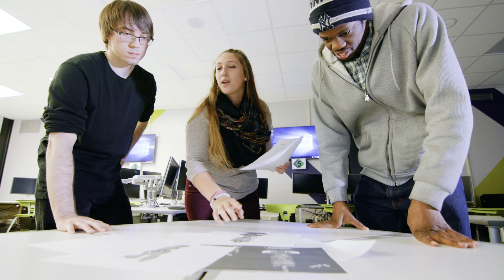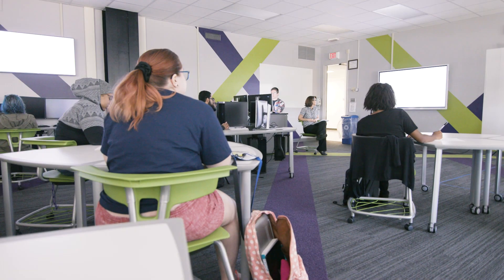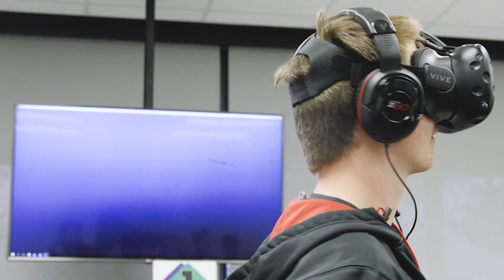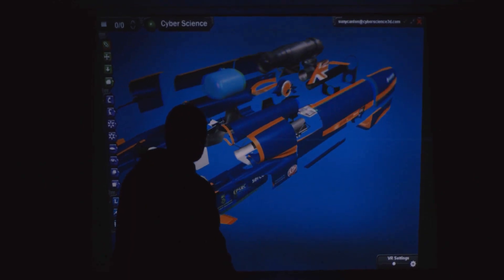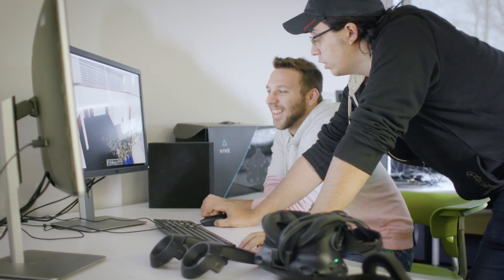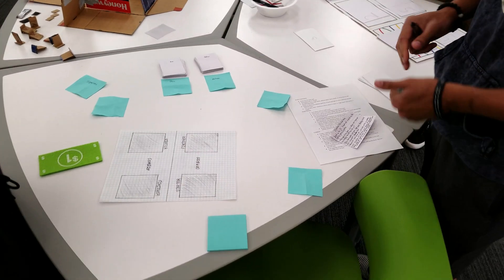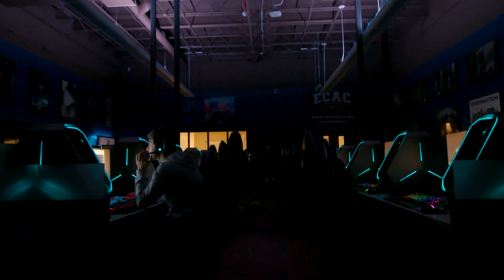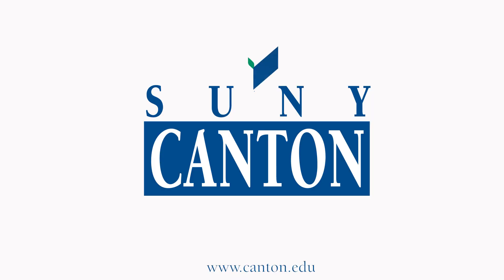Game Design and Development Program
SUNY Canton’s four-year Game Design and Development program is exclusively for students who want to design a new generation of video games and virtual reality on multiple platforms. It allows students to pursue their dreams and ambitions within the lucrative entertainment and software industry. The program is designed through real-world lessons and applied game production courses that lead playable video games. Students can expect to learn design sequence, prototyping, aesthetics of design, development, testing, production, manufacturing and marketing.

About SUNY Canton:
As Northern New York's premier college for career-driven and affordable bachelor's degrees, associate degrees and professional certificate programs, SUNY Canton delivers quality hands-on programs in digital design, engineering technology, health, management and public service. Faculty members are noted for their professional real world experience in addition to outstanding academic credentials. As SUNY's leader in online education, SUNY Canton OnLine offers hundreds of flexible and convenient courses as well as 23 online degree programs. The college placed first in 14 categories in a SUNY-Wide Student Opinion Survey, most notably in career services, tutoring, library resources, and classroom facilities. The SUNY Canton Kangaroos' 15 traditional athletic teams compete at the NCAA Division III level as part of the North Atlantic Conference. SUNY Canton also features varsity esports and cheerleading.

To learn more about the affordable education opportunities at SUNY Canton, visit us